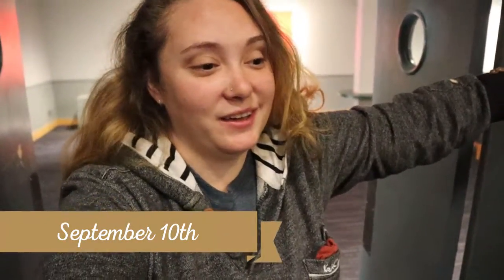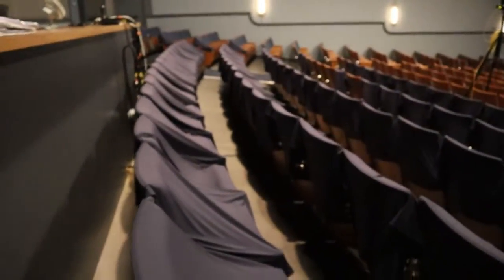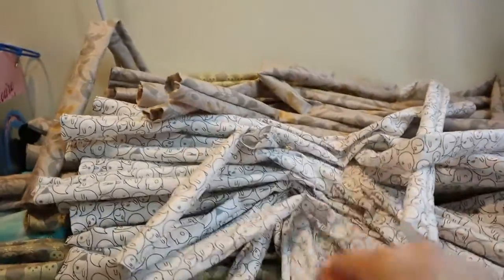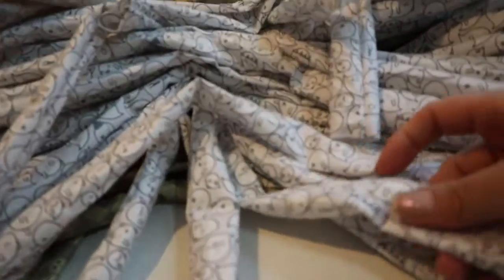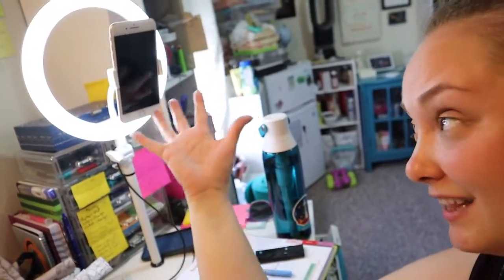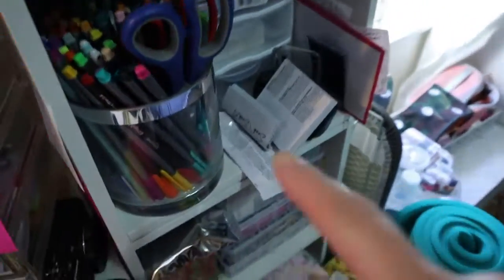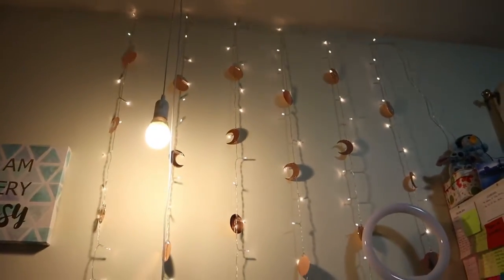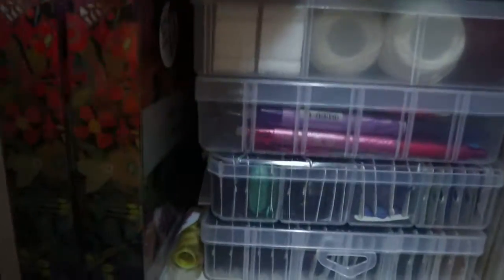Return To The Theatre | September 10, 2020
Back to work I go!

Equipment:
Camera: Canon EOS M50
Mic: Rode Wireless Go
Tripod: Manfrotto MTPIXI-B PIXI Mini Tripod
Editing Software: Filmora